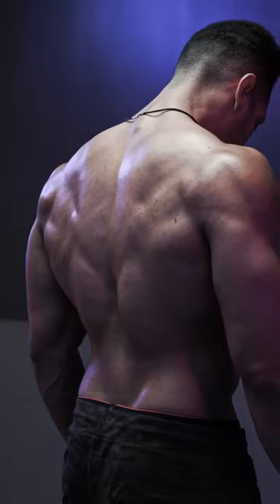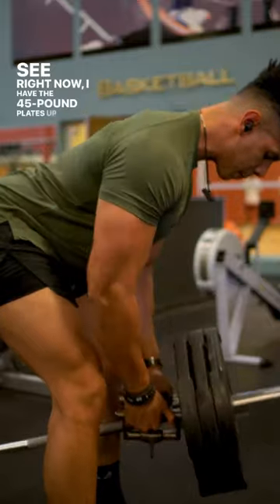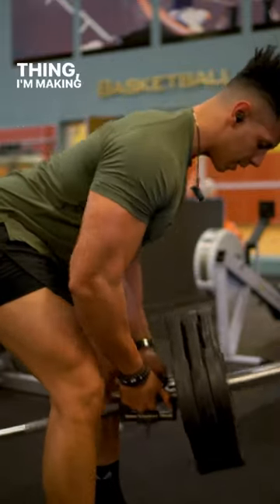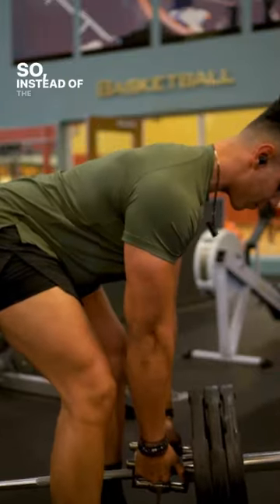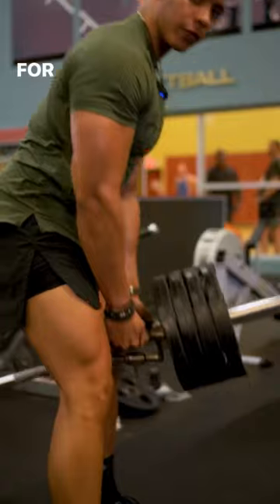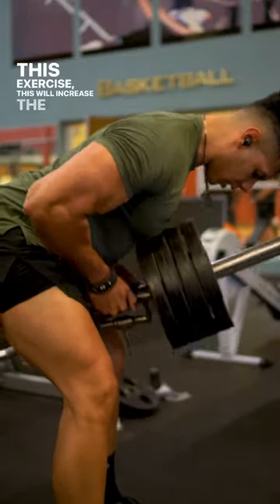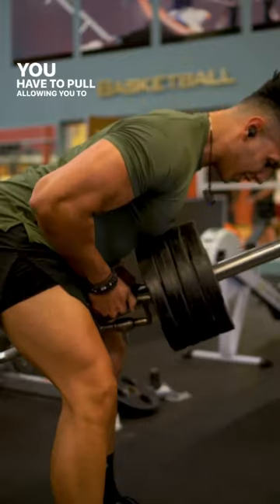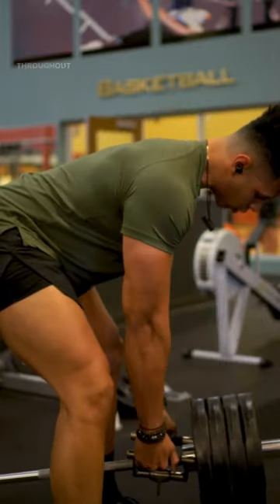How To Build Your Back: LandMine Row Pro Tip..